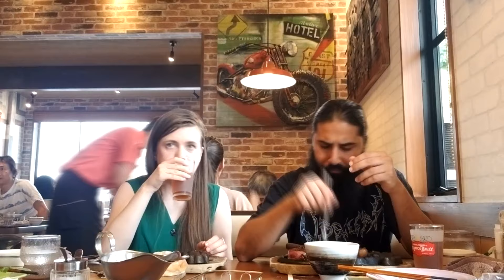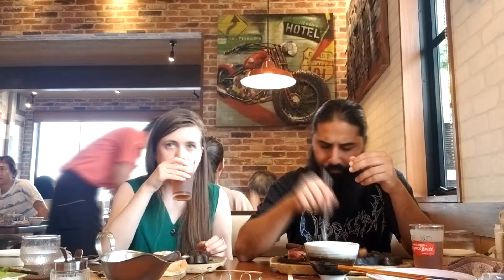Bronko Billy!🍖 Japanese Steakhouse!